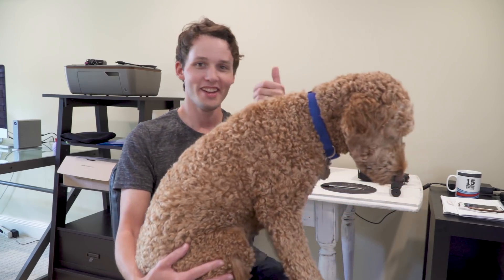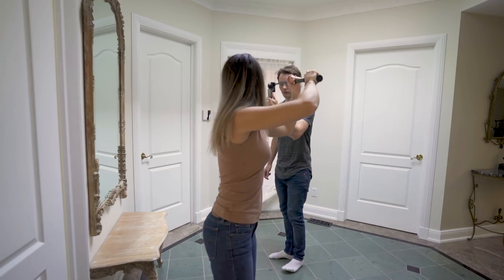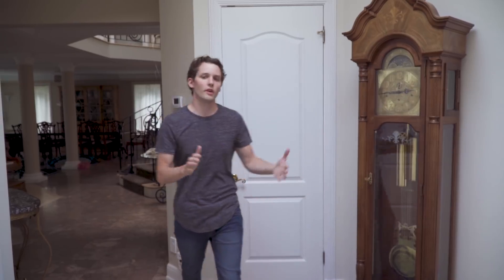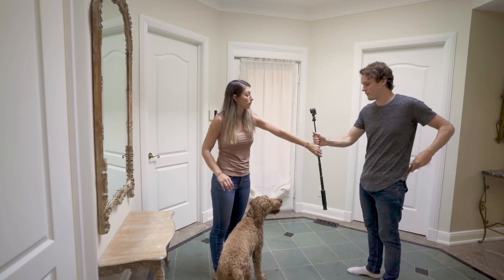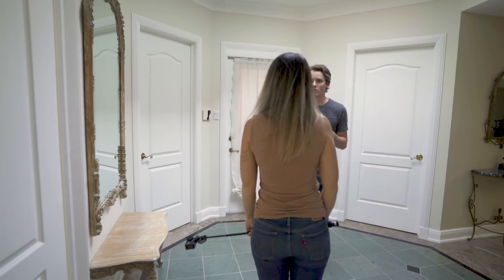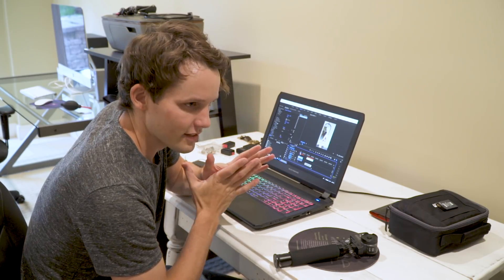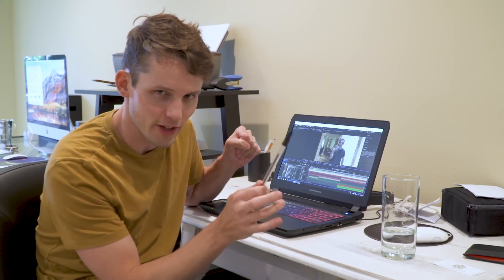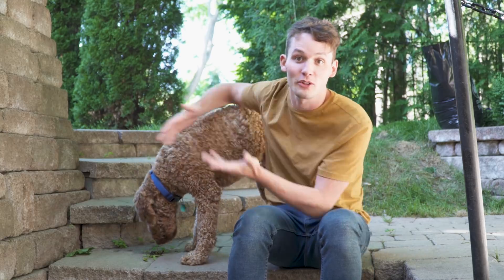Filming an Impossible Mirror Trick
Kevin Parry is a stop-motion animator and video wizard who creates fun animation and mind-bending illusions! He has over ten years of experience in the film and animation industry (previously worked at LAIKA). He now uses his self-taught visual effects and stop-motion animation skills to create social media content full time.